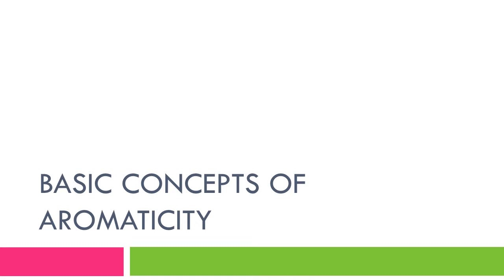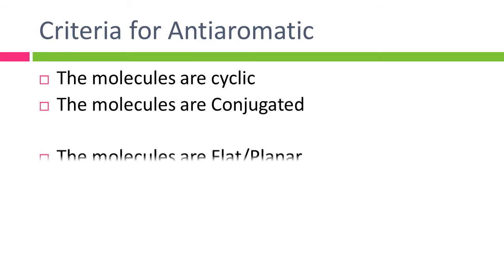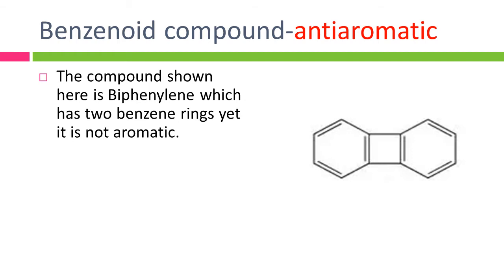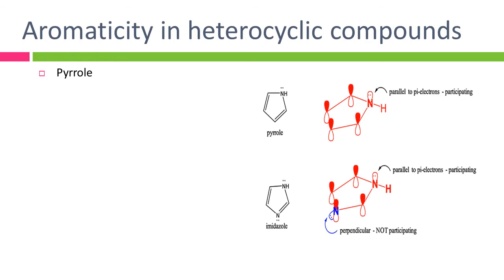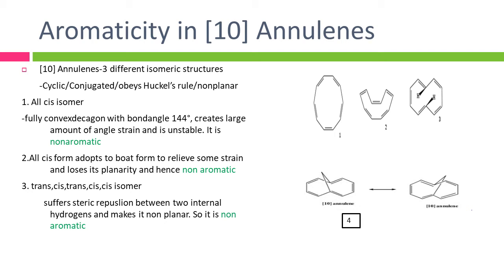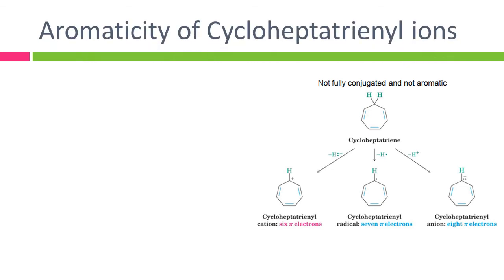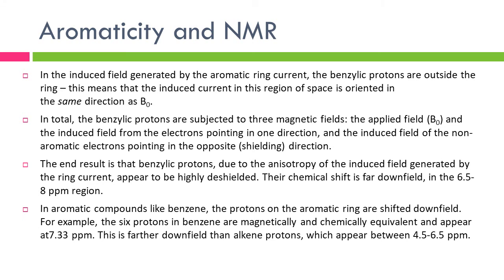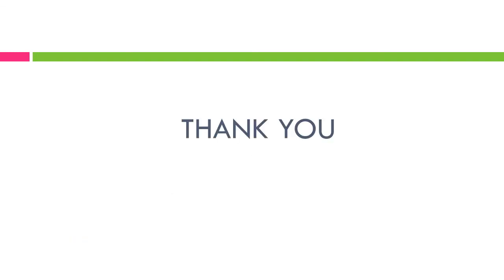Basic Concepts of Aromaticity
This video explains aromaticity and antiaromaticity with examples.